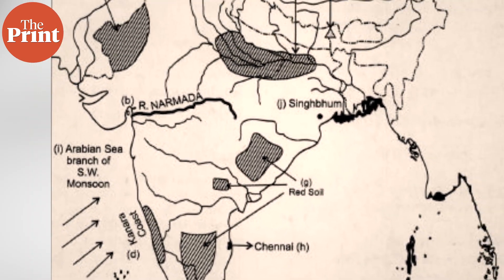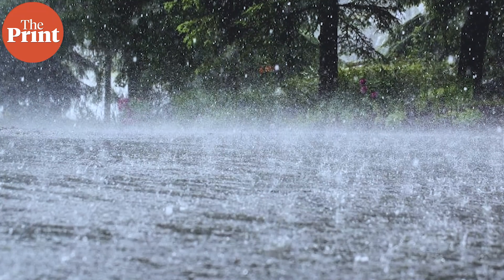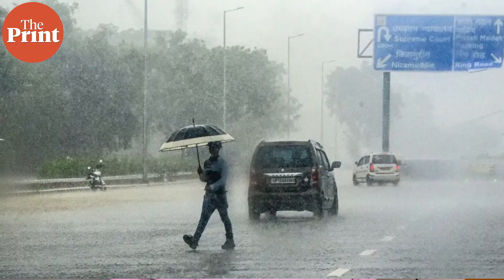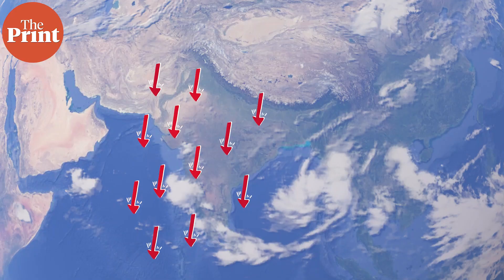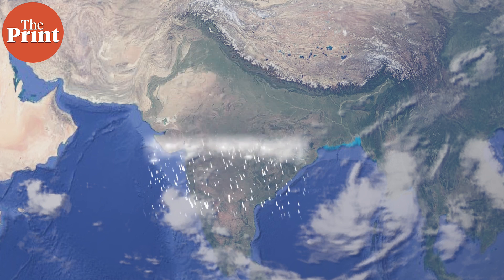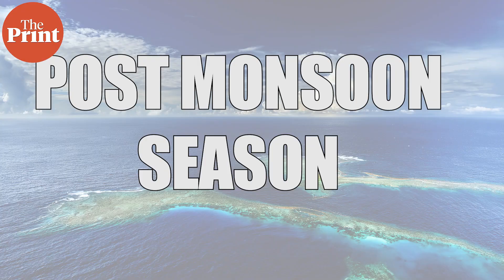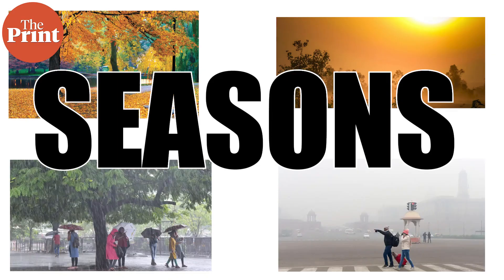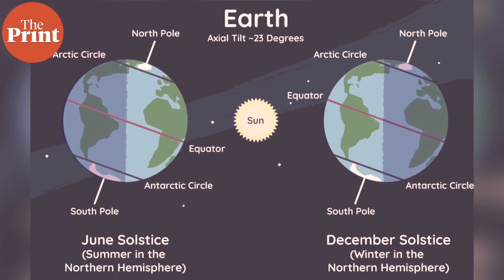Chennai, Bengaluru witnessed heavy rain last week- All you need to know about Northeast Monsoon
The Indian subcontinent has two major monsoon seasons that dump torrential rainfall over the country. What causes these rains and why are they affected by season? In ThePrint ̦PureScience, Sandhya Ramesh explains.